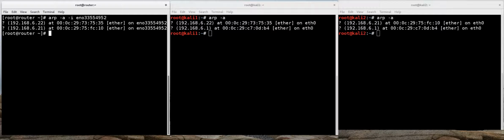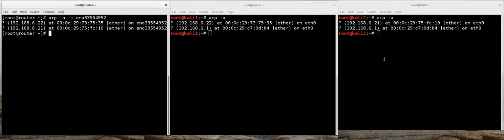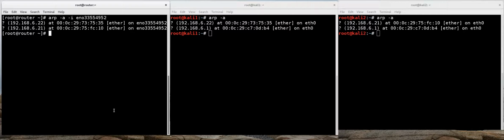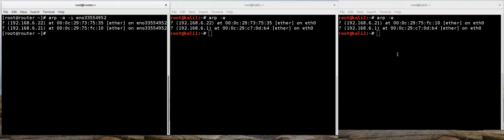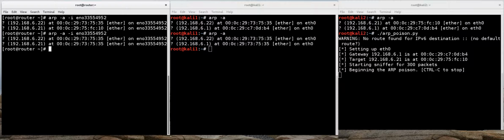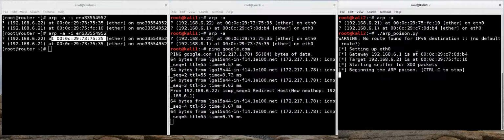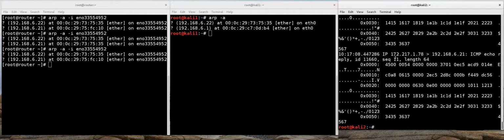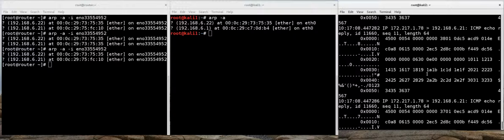ARP Poisoning Attack in the VMWare ESXi 6.0 Hypervisor Environment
This video demonstrates the effects of running an ARP poisoning Man-in-the-Middle attack within the VMWare ESXi 6.0 Hypervisor Environment using the default virtual switch configuration.